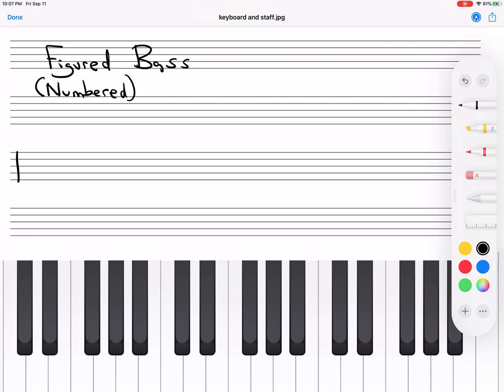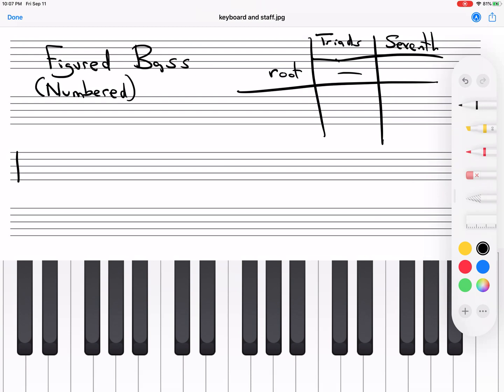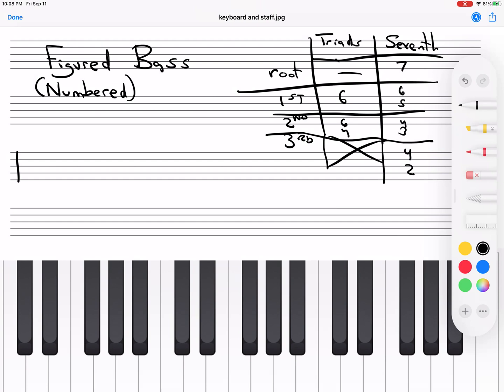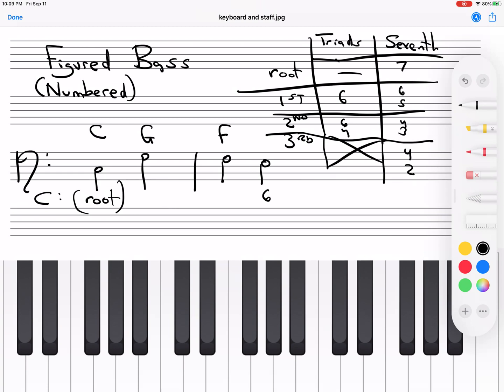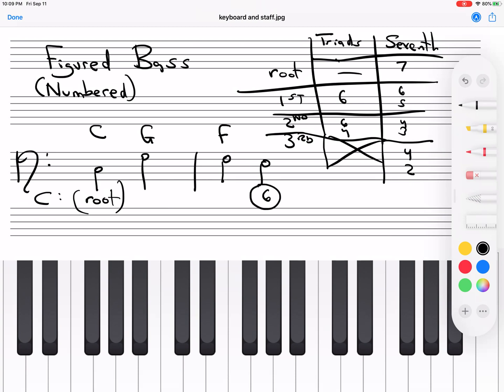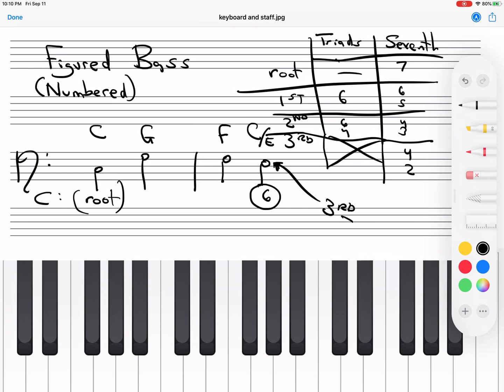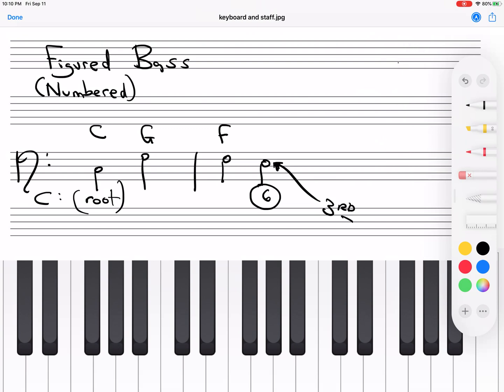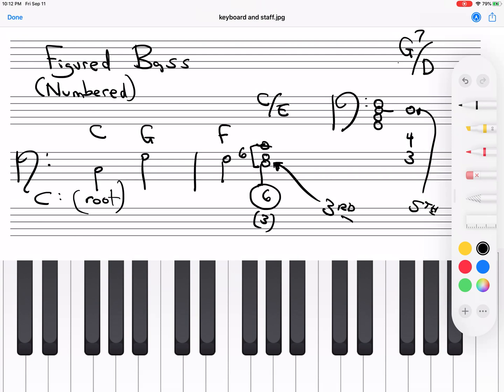Figured Bass Symbols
A brief description of what figured bass symbols mean and how they were used in the baroque period. The symbols are used today to represent chord inversions, but originally were used by composers and musicians as a shorthand for intervals to be played above a bass line. These intervals allowed the chord instrument players to improvise, as the chords were not "realized" (written out) in the score.